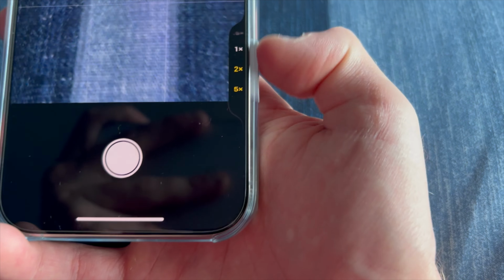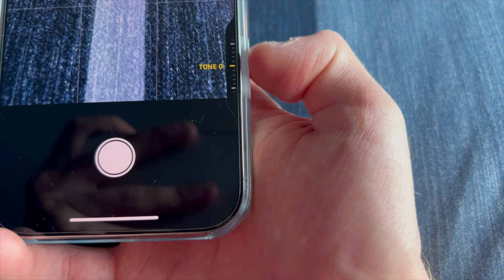What is the Camera Control Button? And Is It the Future of iPhone Buttons?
Today we are talking about the all-new camera control button on the iPhone 16 series and how it may be setting us up for the future of iPhone buttons, which will be able to do so much more.